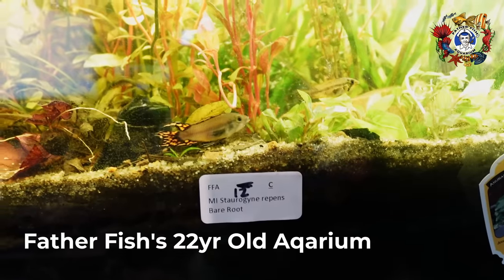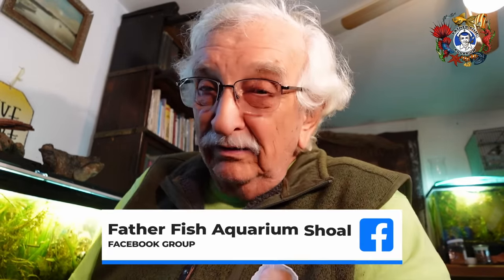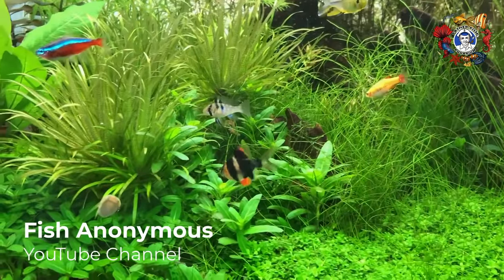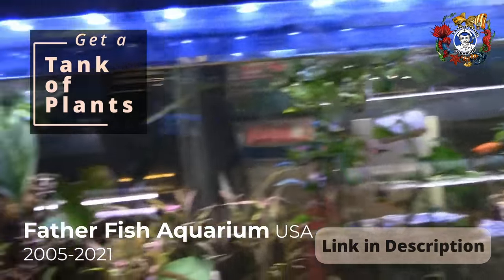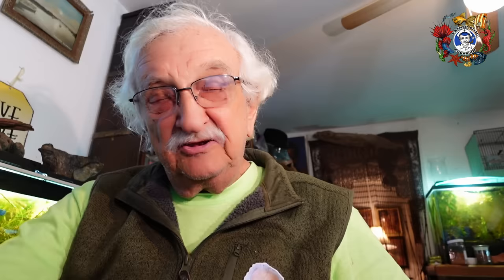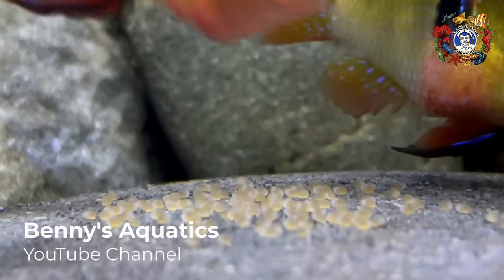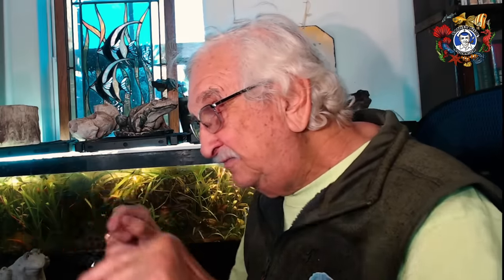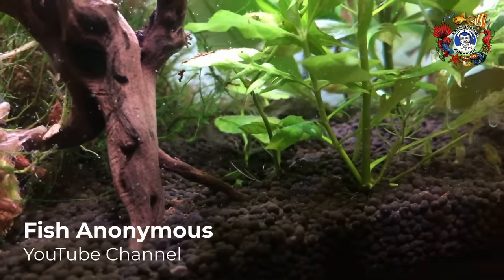How To Raise German Blue Rams: A Complete Tutorial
🐠 Explore the breeding process of German Blue Rams, also known as Mikrogeophagus ramirezi, a rewarding yet challenging endeavor. Father Fish reveals the secrets to successfully raise these stunning Mikrogeophagus ramirezi in your aquarium. 🐟

In this video, you'll learn:

🔍 Selecting the Perfect Pair: Discover the essential steps to choose the right male-female duo for successful breeding.
🌈 Sex Differentiation: Understand how to differentiate between male and female German Blue Rams based on unique characteristics.
🏡 Setting up the Ideal Tank: Get detailed advice on creating the perfect tank environment, including temperature control, substrate, and the importance of suitable plants.
🌿 Establishing a Food Web: Learn how to build a stable ecosystem within the tank to support the growth of your fish and their offspring.
💞 The Breeding Process: Explore the enchanting behaviors and protective roles of parent fish, especially the male's care of the eggs.
👶 Fry Care: Find out how to nurture the growing fry after the eggs hatch, including the importance of removing the parents once the babies are free swimming, You will also learn what supplemental foods to provide.

This video is a comprehensive guide for aquarium enthusiasts and those interested in breeding German Blue Rams, ensuring a successful and enjoyable experience in fish keeping. Don't miss this opportunity to unlock the secrets of these captivating fish. 🌊🐡🌿

Chapters:
0:00 Teaser
0:28 Intro
1:39 Sexing
5:05 Nursery
8:41 Spawning & Babies
13:22 Join Us
13:40 Plant Sale

All clips and images are used for illustrative purposes only.